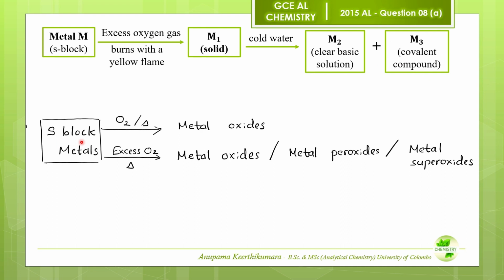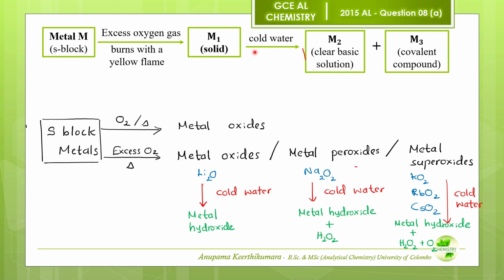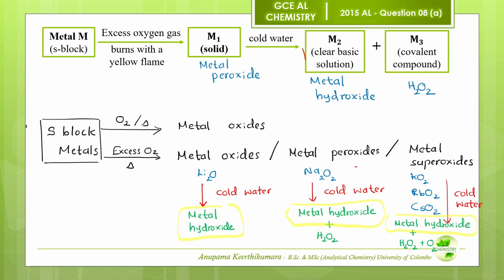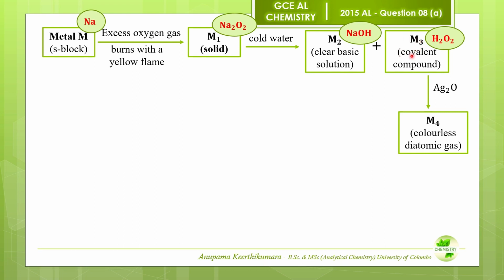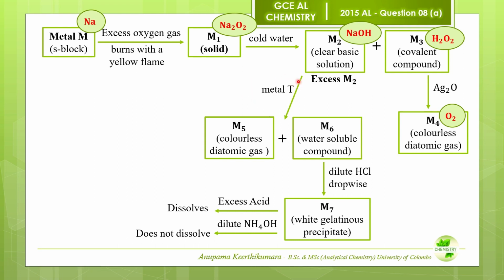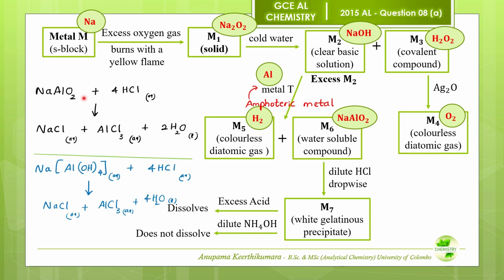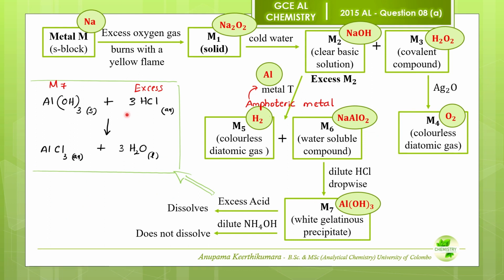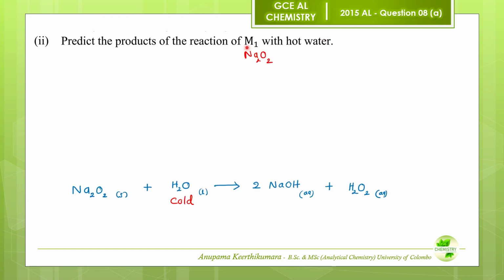AL Chemistry Past Paper | 2015 Essay 08 (a) | Inorganic Chemistry | English Medium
This video covers a complete discussion for the GCE AL Chemistry 2015 Essay 08 (a) question by an experienced chemistry teacher.

It covers the following topics:
Inorganic Chemistry, s block chemistry, p block chemistry Reactions of Sodium and its compounds. Chemistry of Aluminium and its compounds.